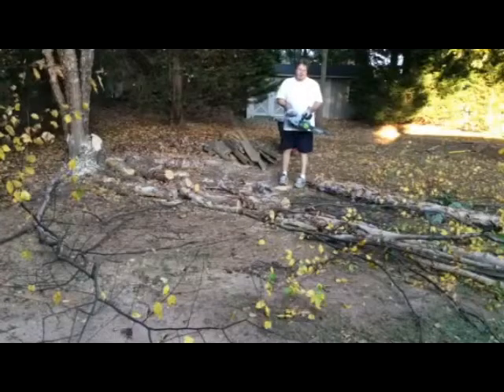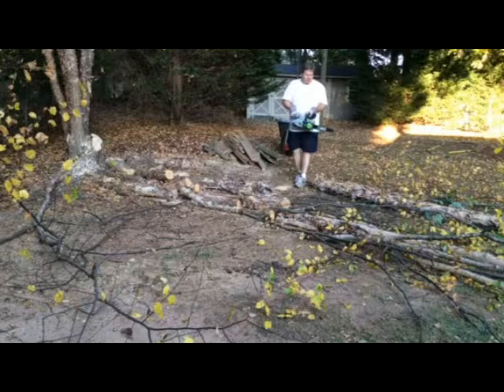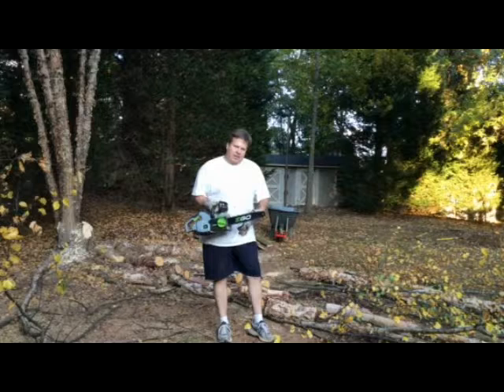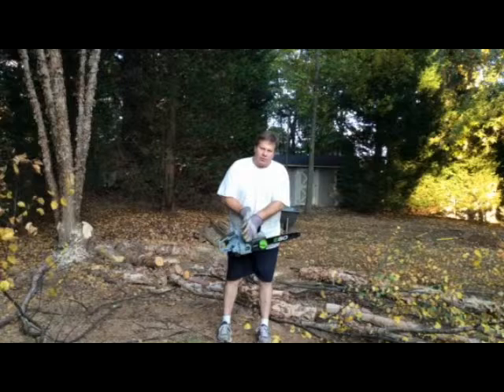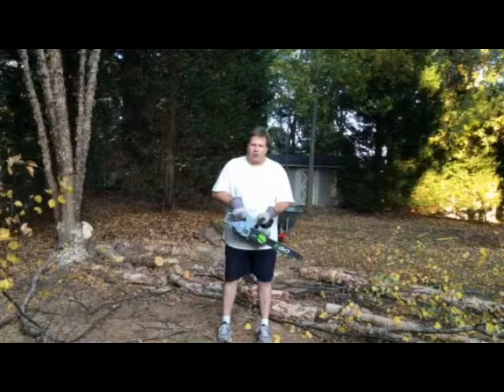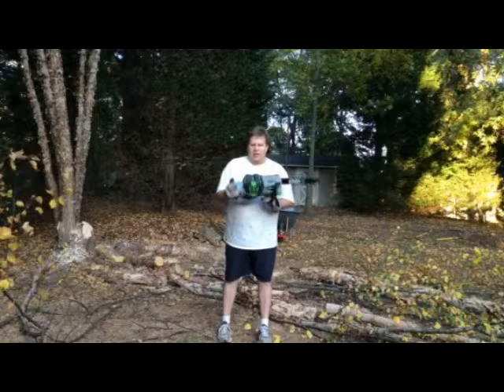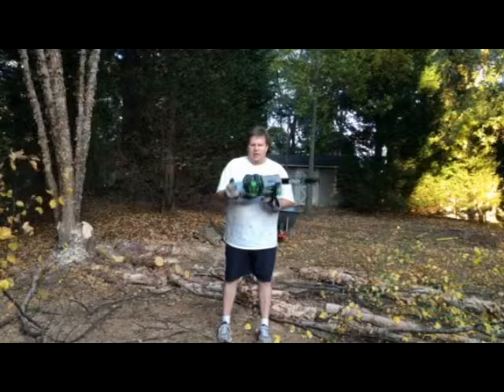EGOChainSaw102914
Quick overview of the EGO Chainsaw, in use, results